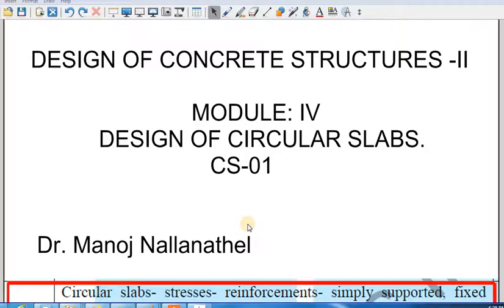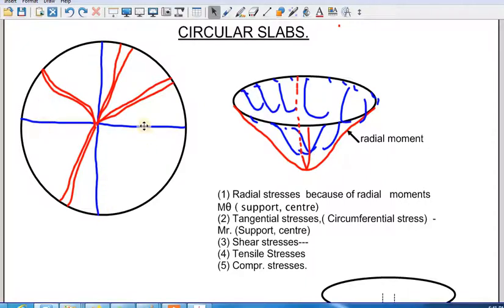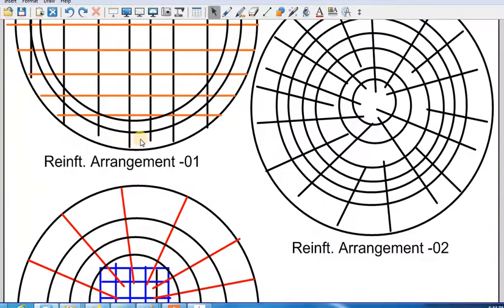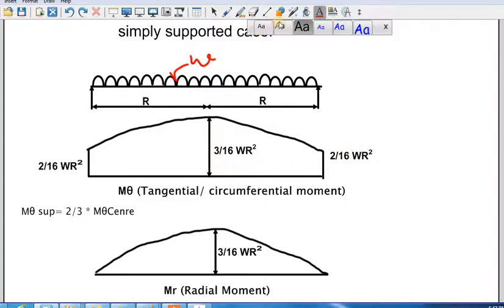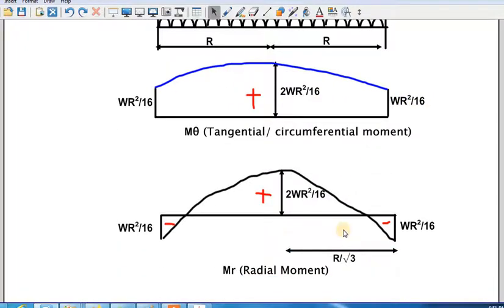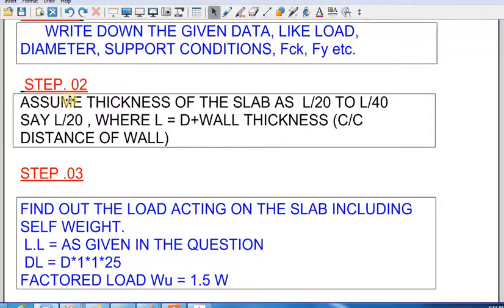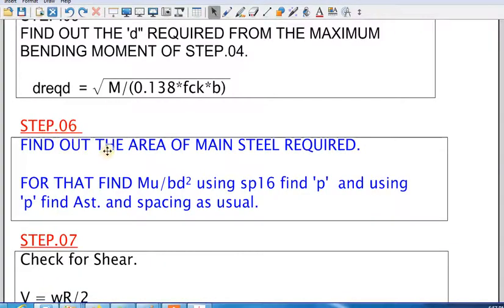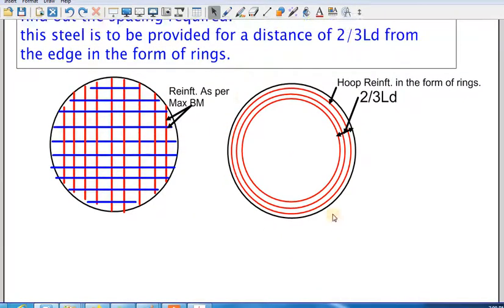CS 01 -circular slabs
please give your feedback